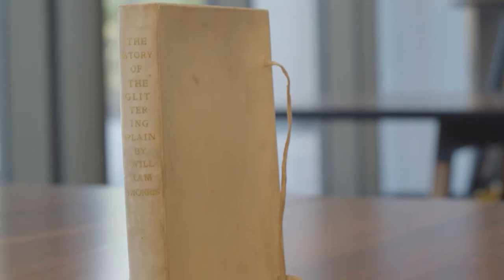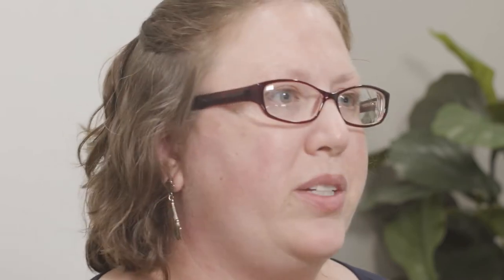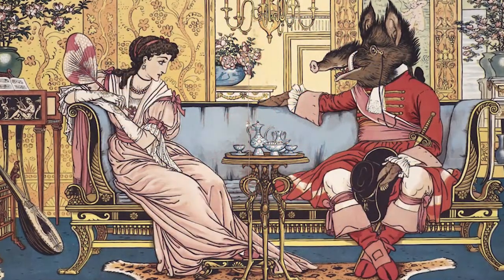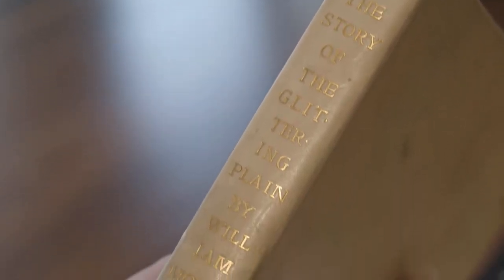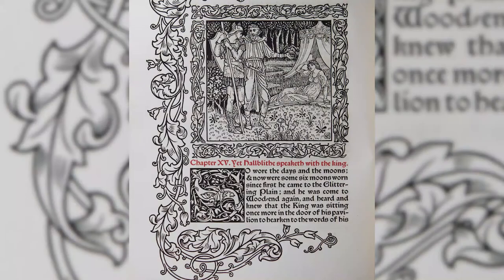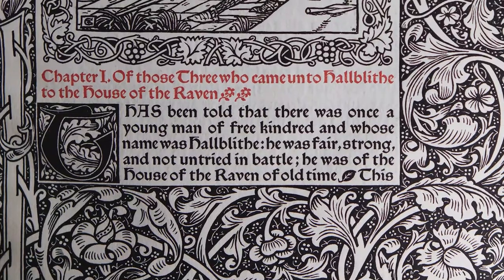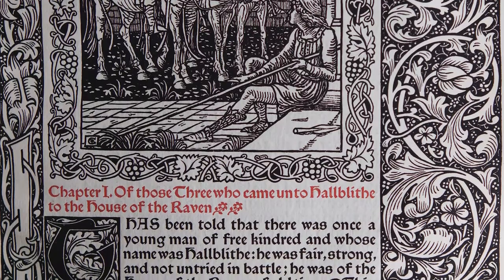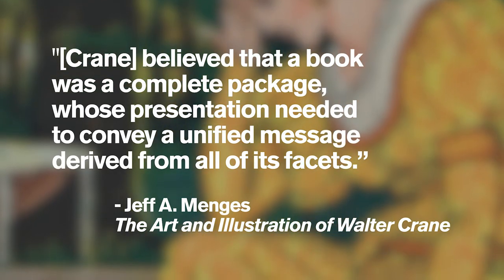Walter Crane and the Kelmscott Press | Kelmscott Press Day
Join ASU Library's Karina Wilhem to learn about Walter Crane and the illustrations he contributed to the Kelmscott Press.